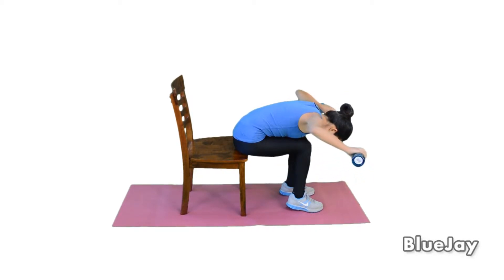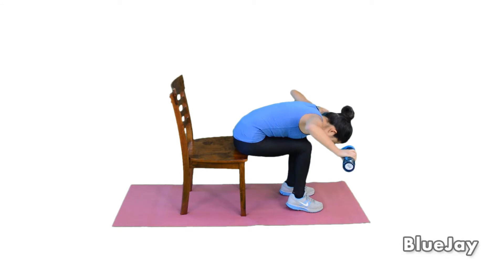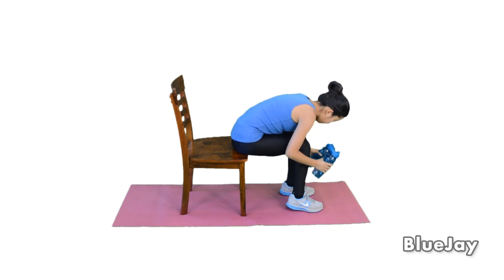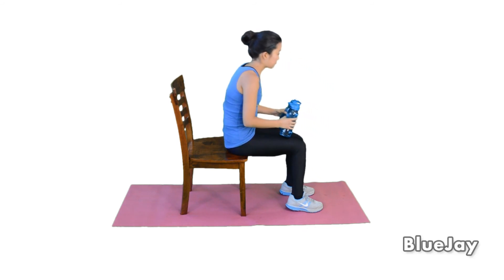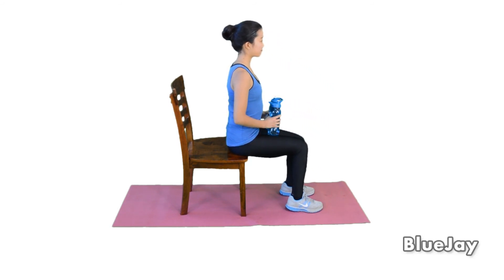403 Delta with Weight